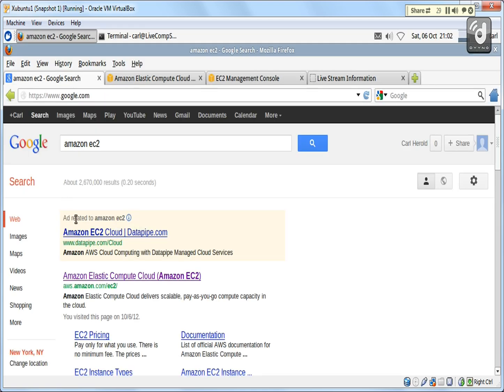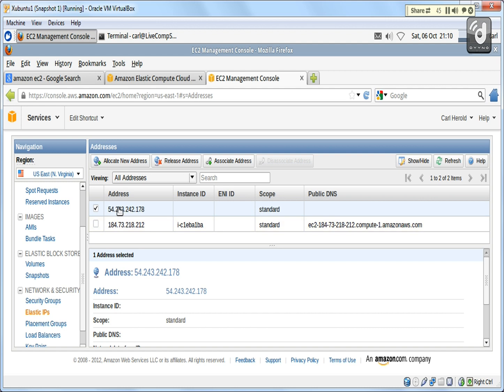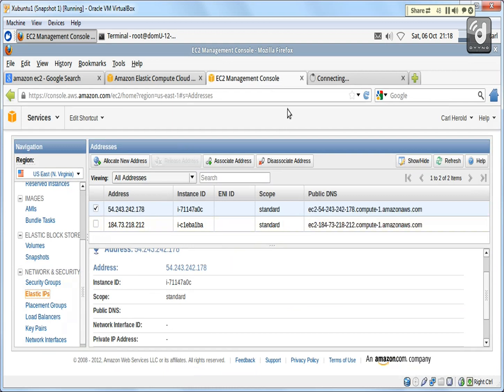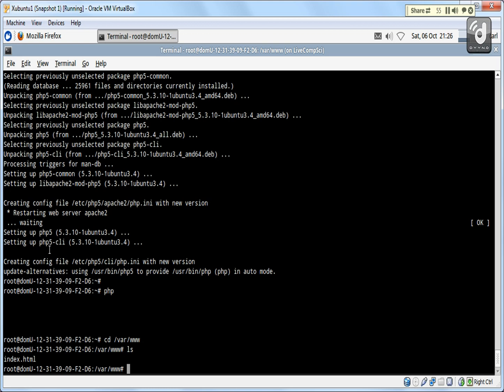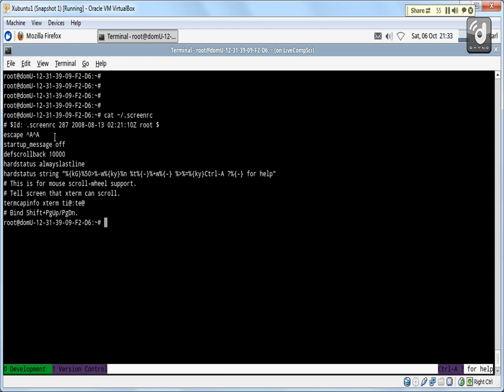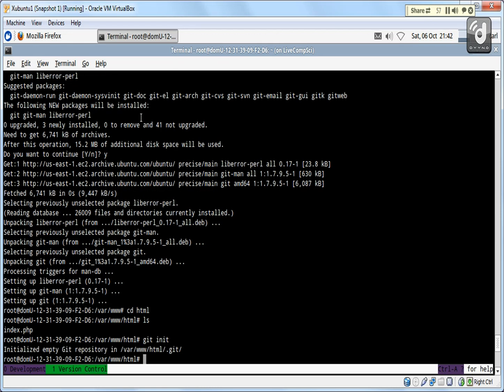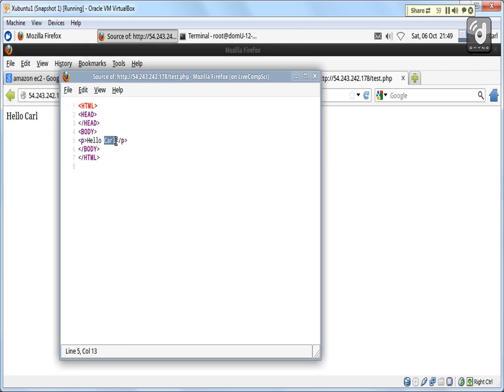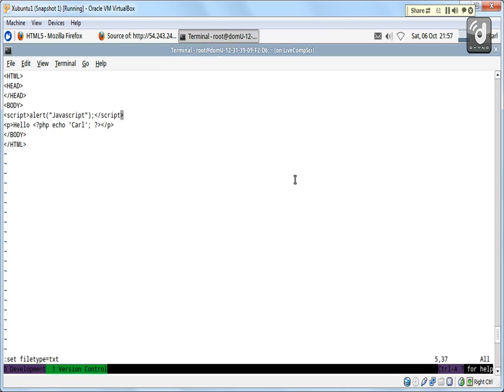Building a PHP MVC Web Application Framework (Part 1)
This was recorded on October 6th at 9:00 PM during a live streaming session. This is part of a new series I am doing on web applications. If you would like to watch similar videos and/or find out when the next streaming session will take place, please